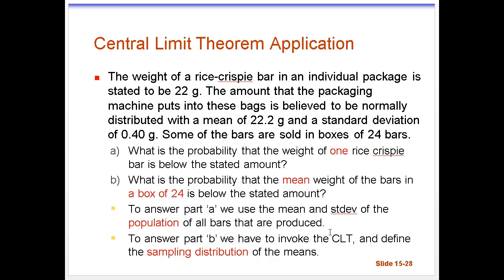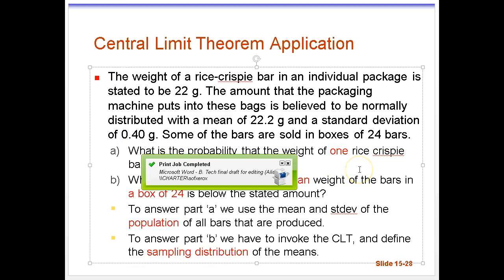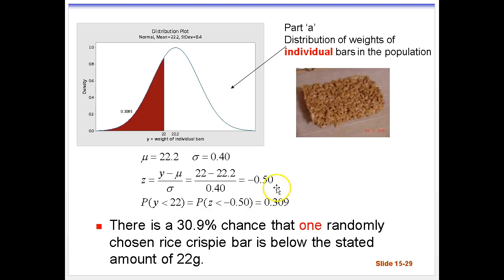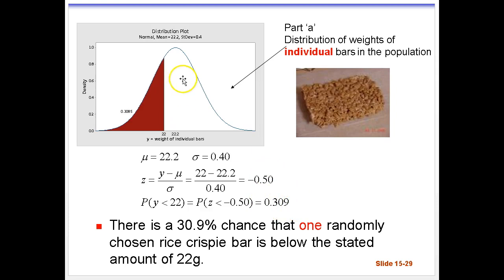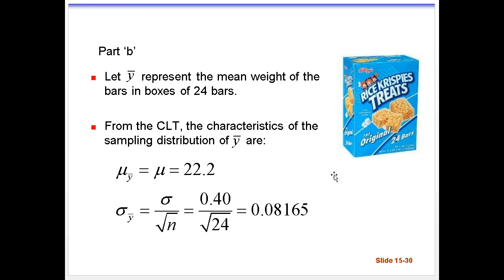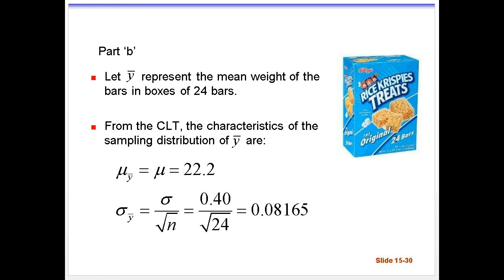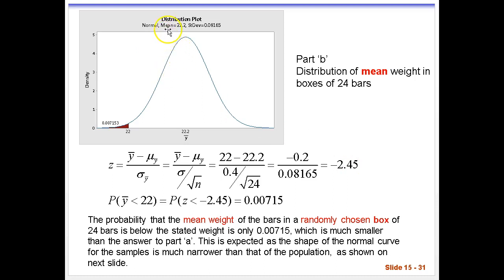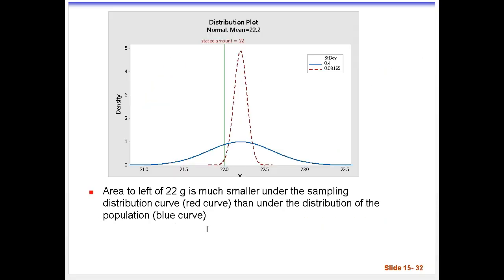Central Limit Theorem